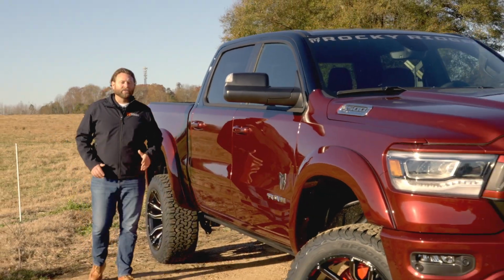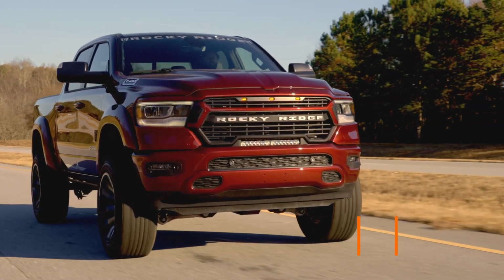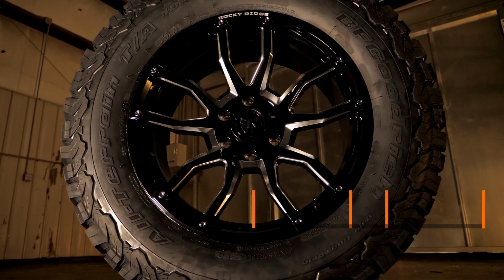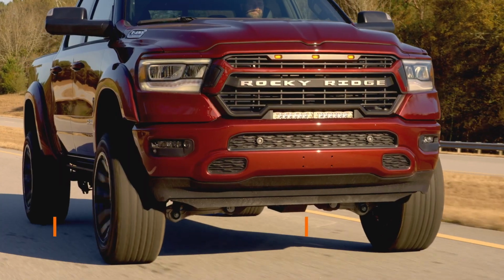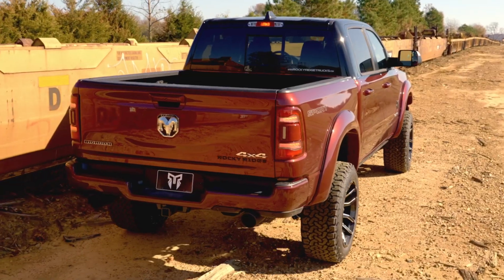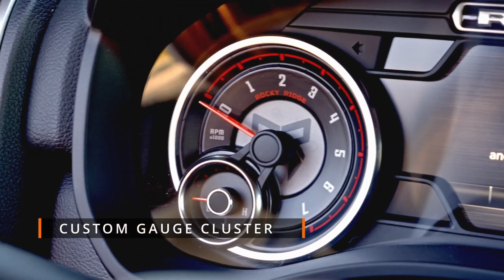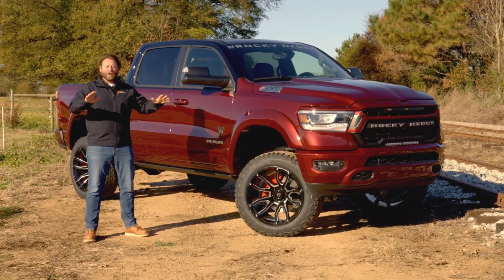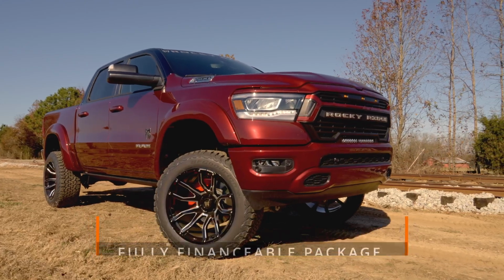Rocky Ridge RAM 1500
Take a complete walk around view of our latest Rocky Ridge RAM 1500. From our custom suspension lift system and wheels to our custom stitched seating and gauge cluster, the Rocky Ridge RAM 1500 is ready for anything you can throw at it. This truck meets Federal Motor Vehicle Safety Standards, has a 3 year/36,000 mile warranty on all upgraded parts and doesn't void your factory warranty!